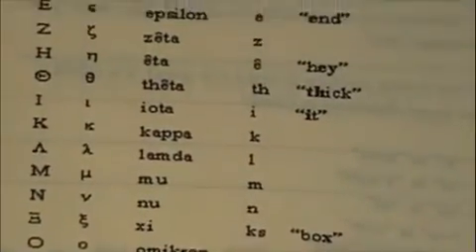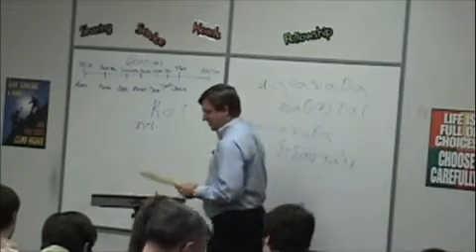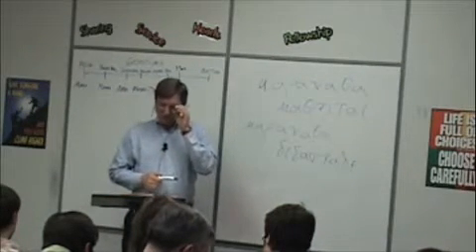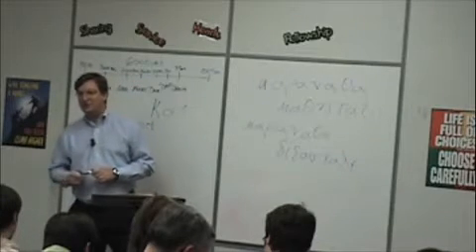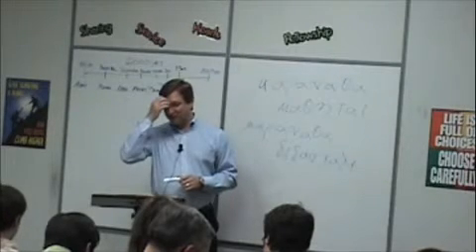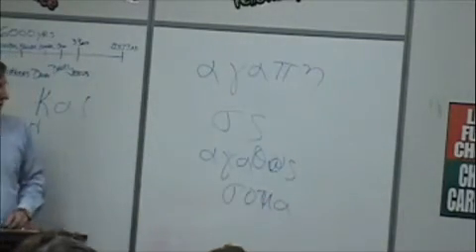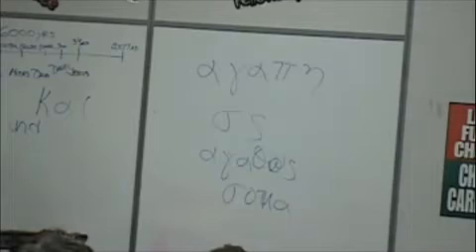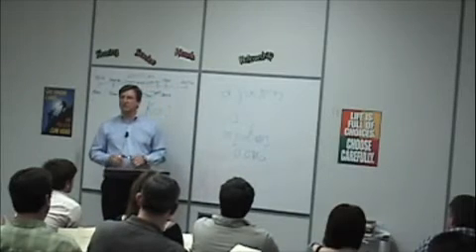New Testament Greek Class 2.mp4